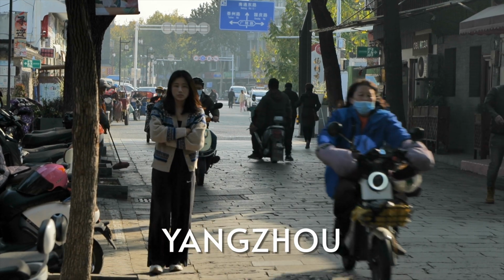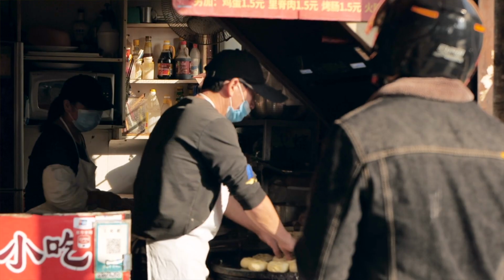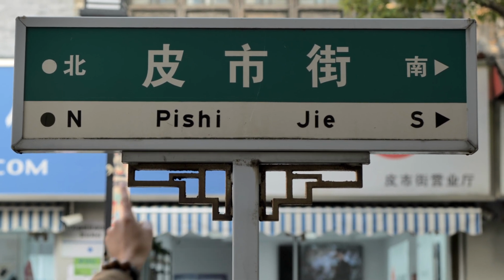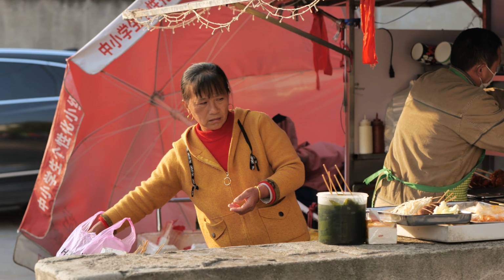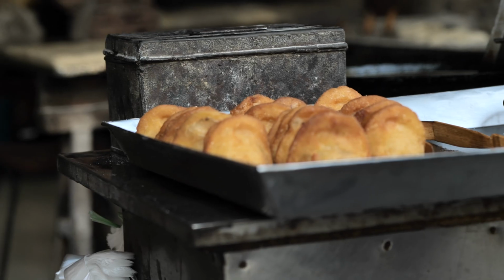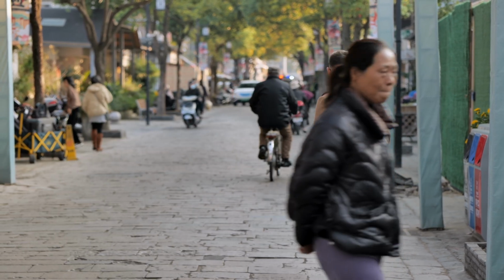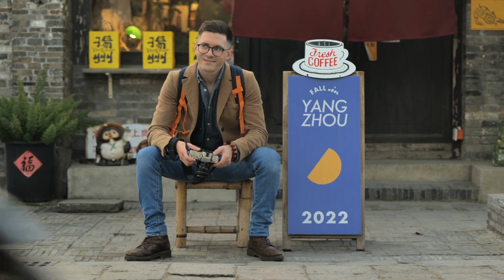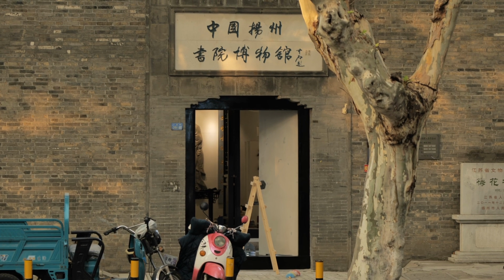This City is Preserving Ancient Chinese Culture - Phi Shi Jie Yangzhou - China Vlog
It's amazing what you will find if you venture beyond the obvious tried and tested Chinese cities - in the ancient city of Yangzhou, Jiangsu, there are many areas that are especially earmarked for cultural preservation. This means that a lot of the old traditional architecture is still there for you to see, a lot of it. My friend Derek (One River Tea) and I walked along the Pi Shi Jie (skin city street) to see what we could find.

Check out my book 'The Shy Guy's Guide to Travelling - Overcome Your Fears and See the World':
UK: